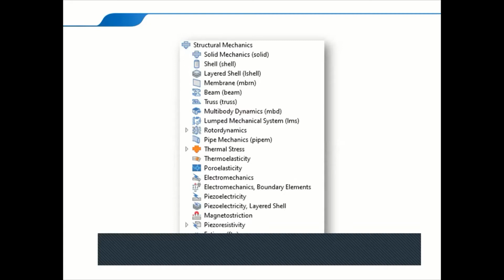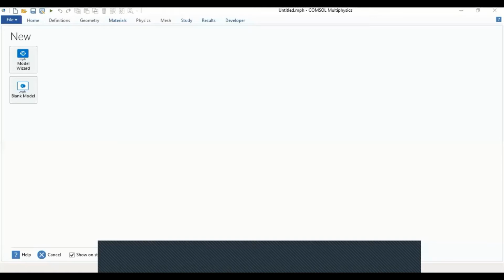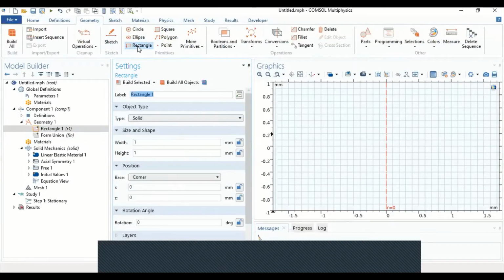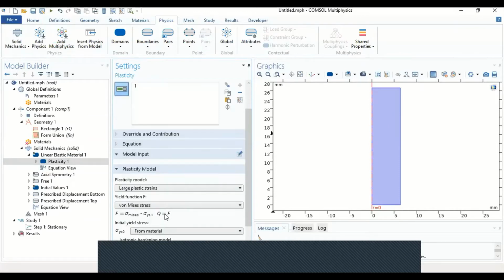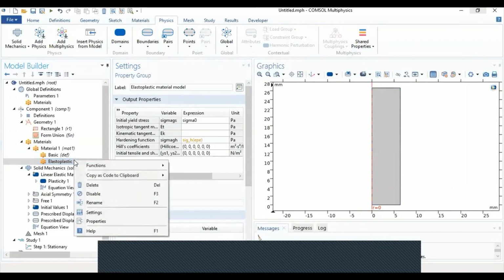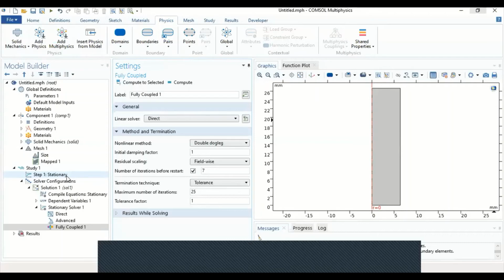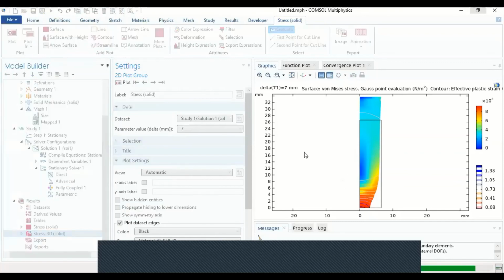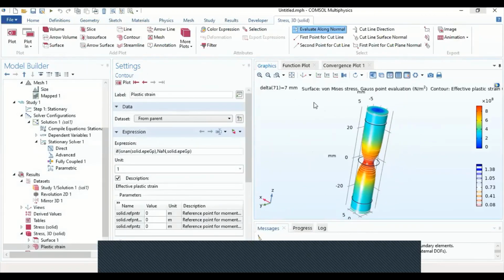Introduction to COMSOL Multiphysics Structural Mechanics module - Nonlinear Structural Mechanics